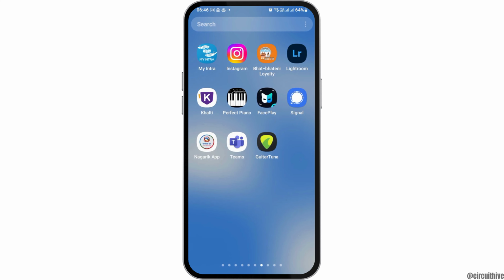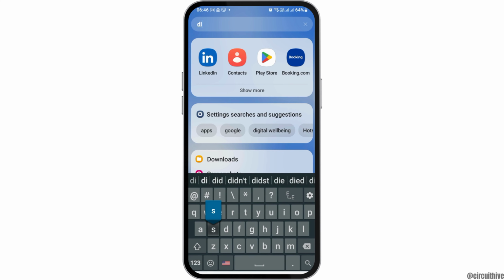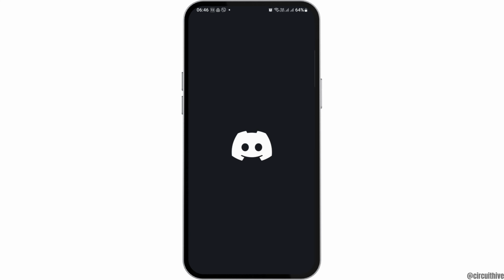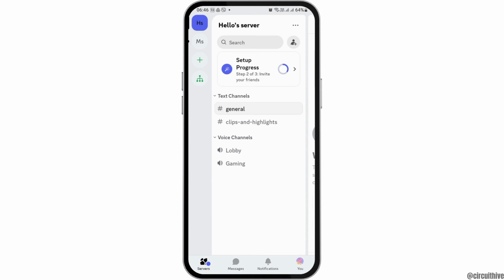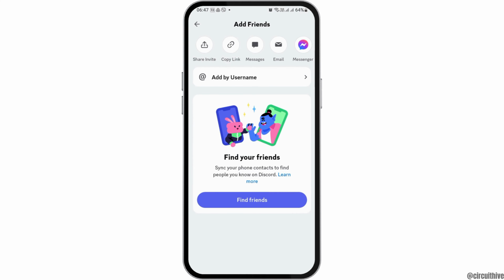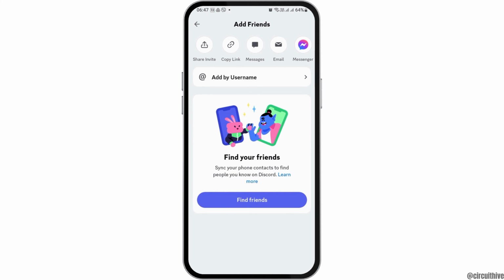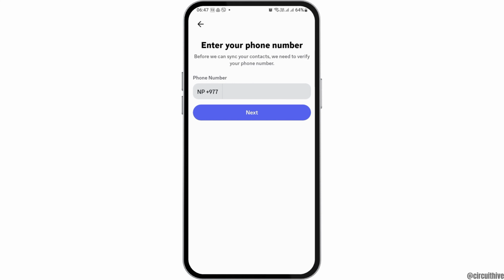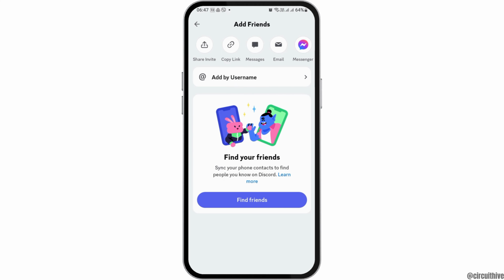How To Add Friends On Discord Mobile 2024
📱🤝 How to Add Friends on Discord Mobile 2024 | Easy Connection Guide

Ready to expand your Discord community on your mobile device in 2024? This guide provides easy-to-follow steps to add friends on Discord, whether they're new acquaintances or longtime buddies you want to connect with in your servers.

In this tutorial:
0:00 - Introduction
0:15 - How to Add Friends on Discord Mobile 2024 | Easy Connection Guide

Learn the quick and straightforward method to add friends on Discord using your mobile app. This video will guide you through navigating to the 'Friends' section, tapping on the 'Add Friend' button, and entering the correct username and discriminator of the person you want to add. Also, get tips on managing your friend requests and ensuring your privacy settings are configured to your comfort level.